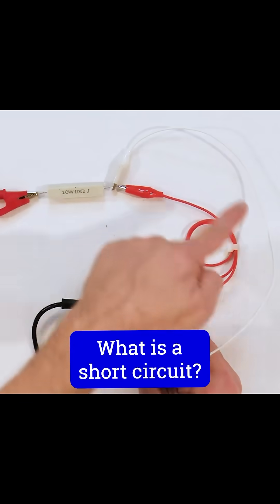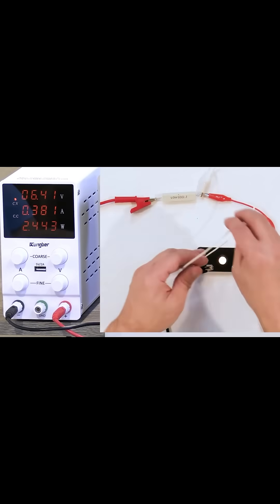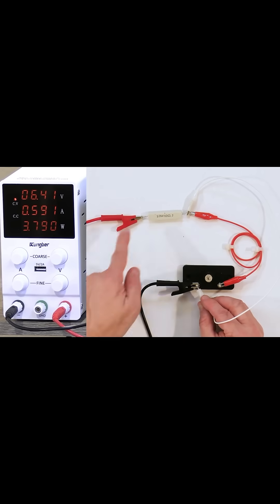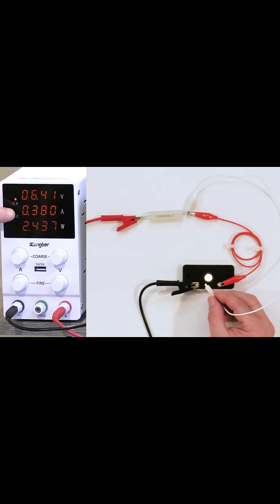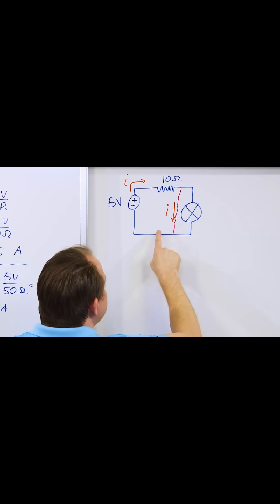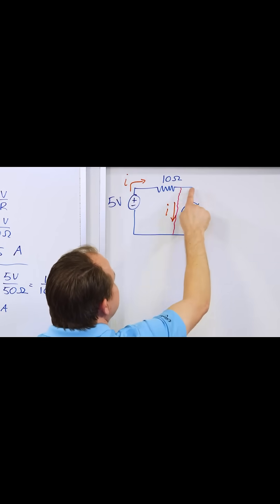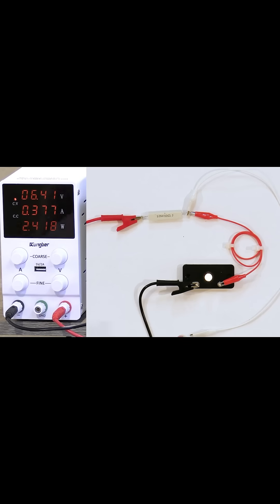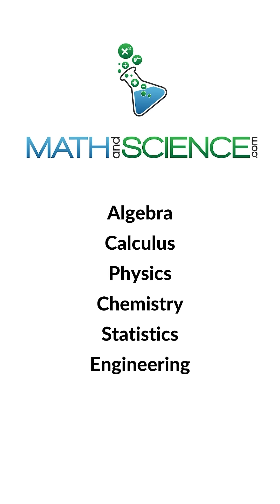What is a Short Circuit?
What happens when electricity takes a dangerous shortcut? This video unpacks the concept of a short circuit—one of the most common yet misunderstood electrical issues. If you’ve ever heard a pop, smelled something burning, or seen a breaker trip, you’ve likely witnessed the effects of one. But what actually causes it? Why is it dangerous? And how can something so quick create such big problems? This video brings clarity to the chaos by exploring how electricity behaves when it strays from its intended path. Using vivid examples and easy-to-understand visuals, it transforms a technical concept into an eye-opening moment of insight. Whether you're a budding engineer, a curious student, or just someone who’s flipped a fuse, you’ll walk away with a solid grasp of what a short circuit is and why it matters. You’ll learn how electrical systems are designed to prevent them—and what happens when they fail. It’s the kind of knowledge that makes you see your home, your phone, and even your car in a whole new light. If you've ever wondered why wires spark or circuits blow, this is your must-watch moment.